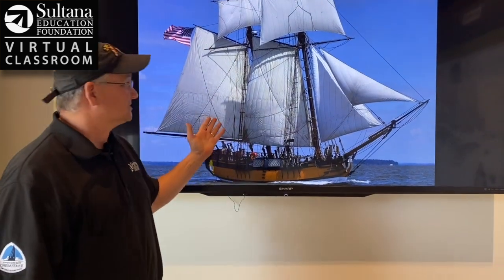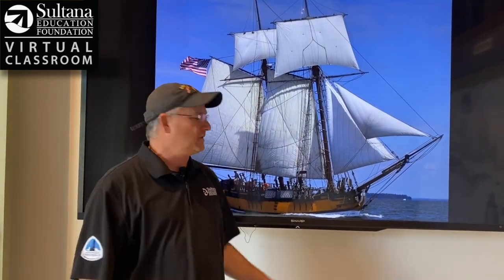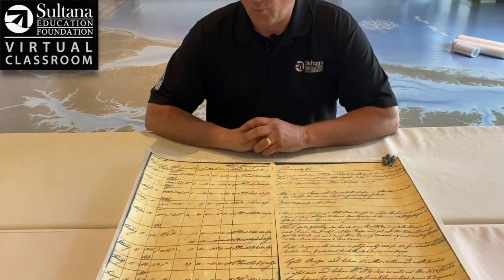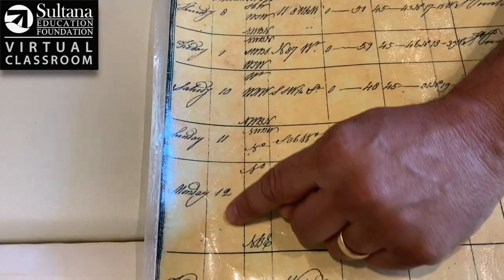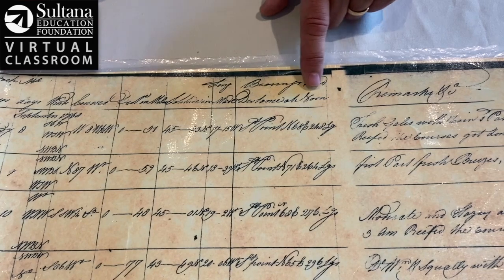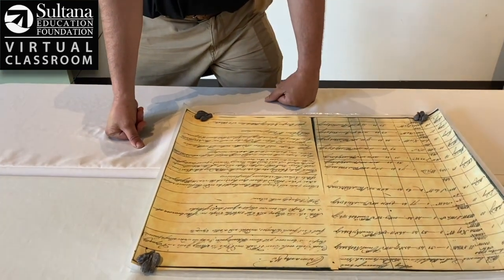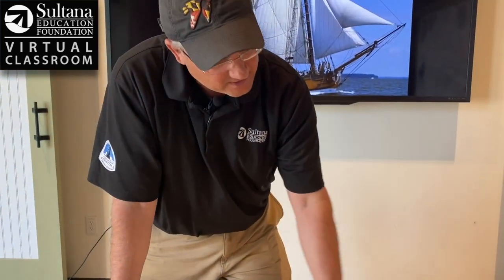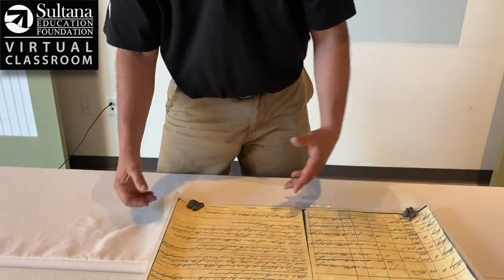Investigating SULTANA's Log Books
Chris reads through some of the more intersting entries in the log books of the original 1768 schooner SULTANA.  Thanks to this document preserved in England, we can see many of the details of daily life onboard SULTANA durning the time she was comissioned by the British Royal Navy.